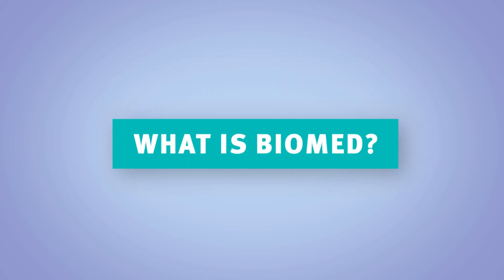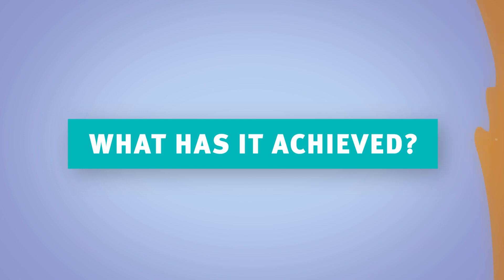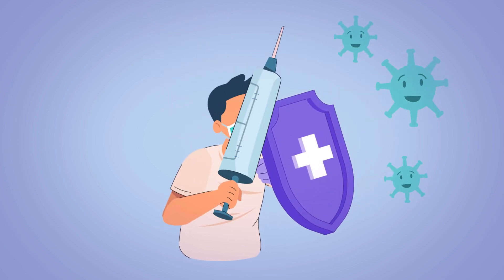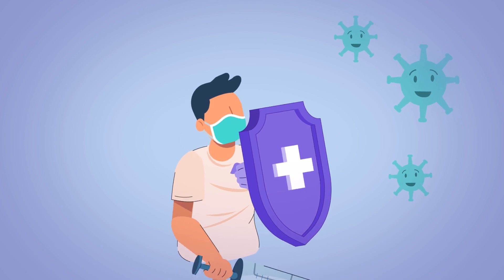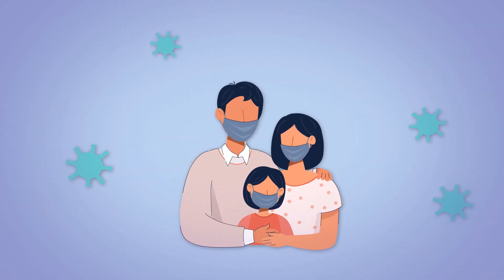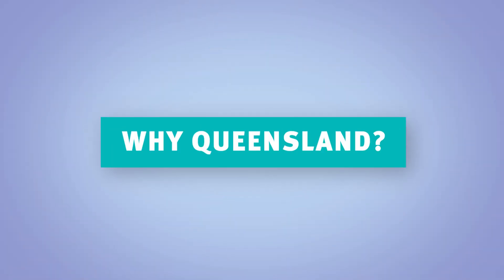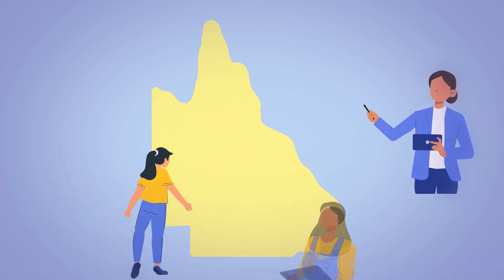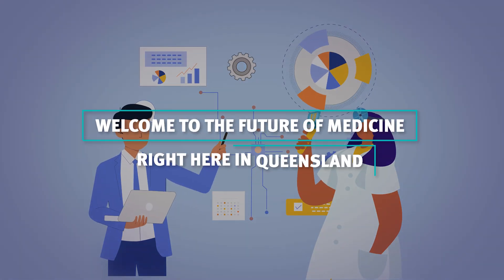What is Biomed?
Find out exactly what biomed is, how it is changing the face of medicine, already contributing $ 2.1 billion to Queensland’s economy, and supporting thousands of jobs.

Biomedicine has been responsible for world-changing health advancements like vaccines and medications that not only prevent and cure disease but also save lives. It also extends into the realm of bio enegineering and technology - needle-free patches that promise pain-free vaccinations are being developed and 3D printing is being used to make artificial limbs.

biomedicine, 3D printing, covid19 vaccinations mRNA science ,biology ,stem ,healthcare ,innovation , medicine .